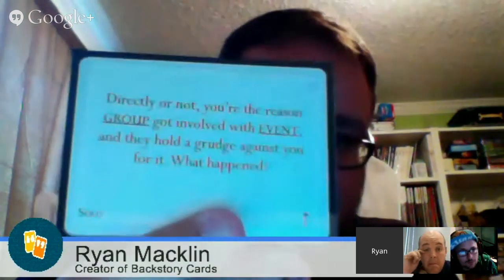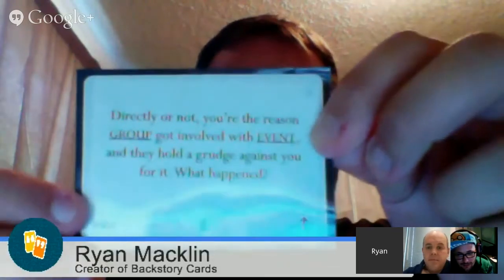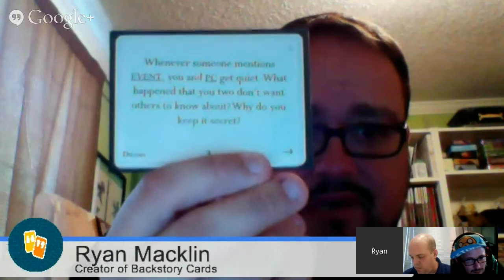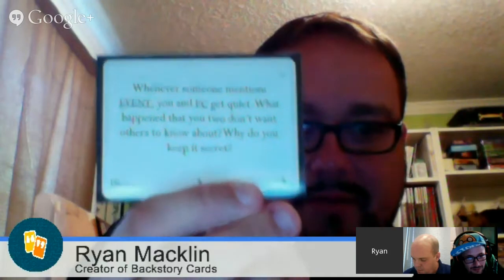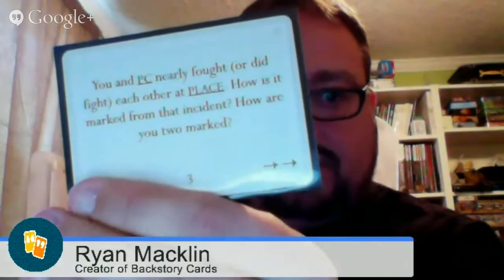Backstory Cards Demo: OmegaZone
Live demo of Backstory Cards with the OmegaZone Fate Accelerated setting and cards! Q&A with Ryan afterward.